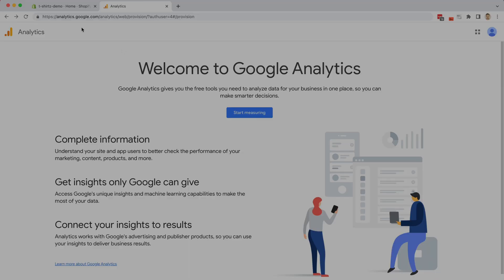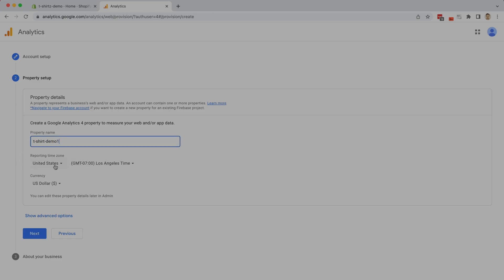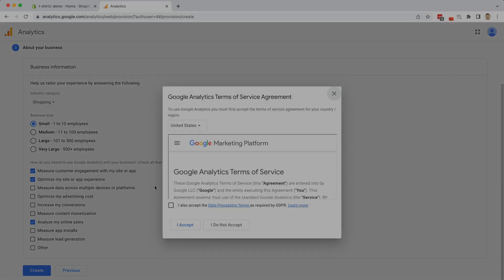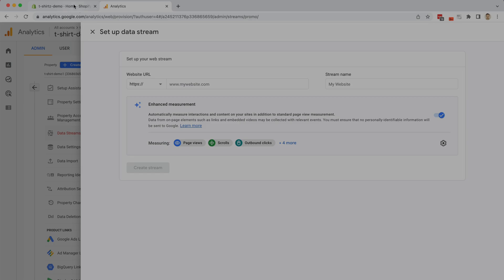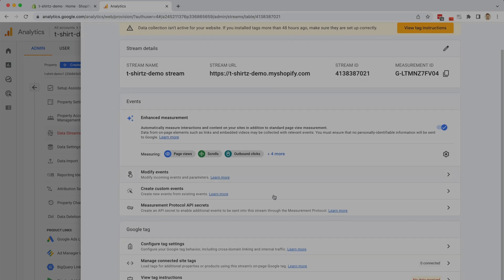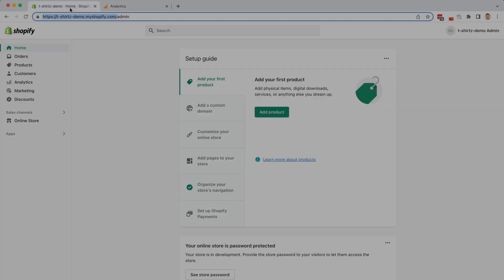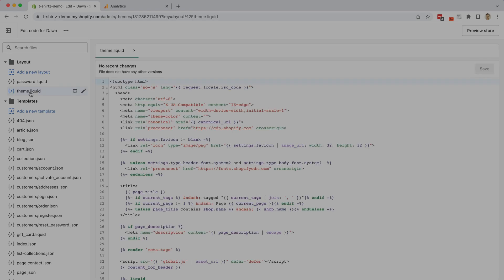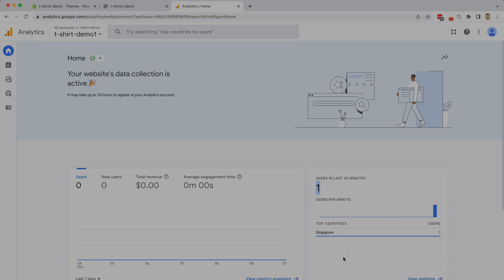How to set up Google Analytics on Shopify in 2022 (Step by step tutorial)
In this video, I'm going to show you how to connect Google Analytics to your Shopify store.

Google Analytics can help you measure and understand visitor behaviour on your Shopify website!